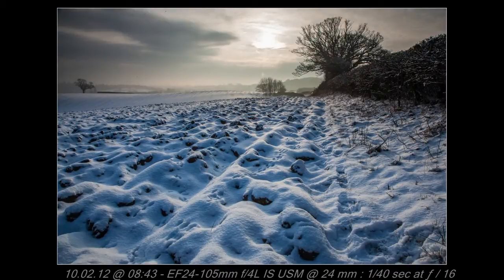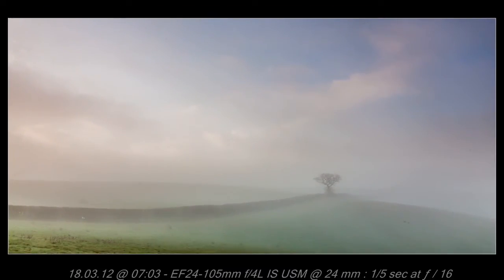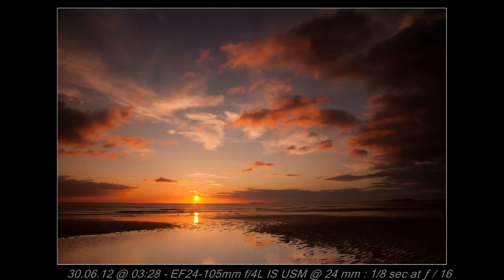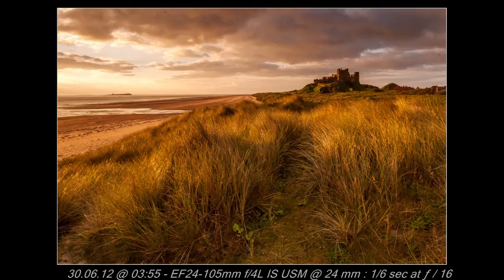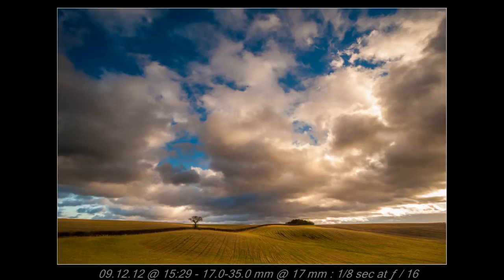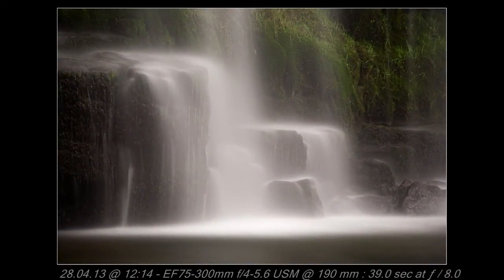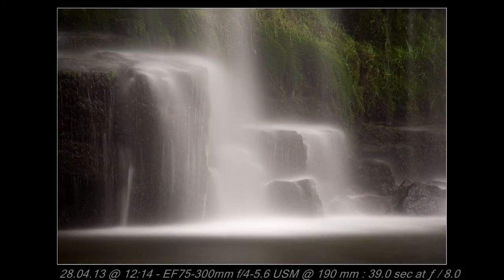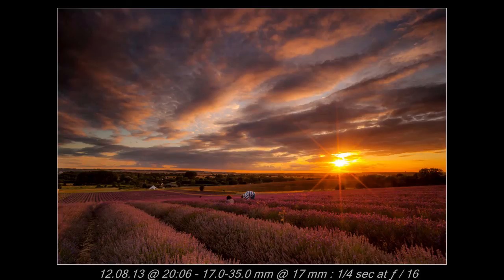Landscape tips with DSLR camera settings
Landscape Image Walk-through with photographer Colin Mill, just take a look at these stunning images.

Learn how Colin creates these great images, and listen to the stories behind them. He's taken so many that I've had to split this video into three parts - this is Part I. Watch the rest

Each image shows the camera setting, plus Colin explains his reasoning for using specific camera and lens settings, along with his use of Graduated Neutral Density filters.